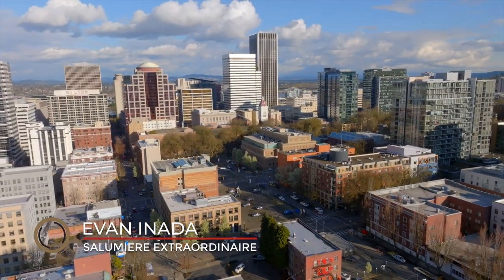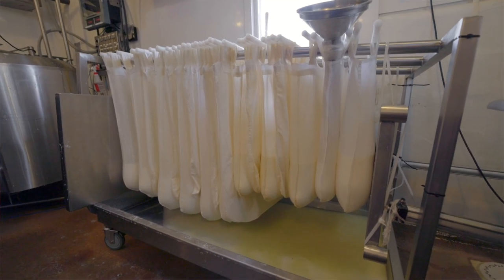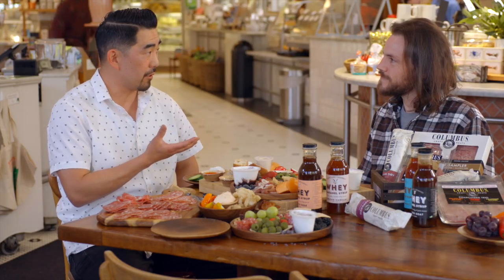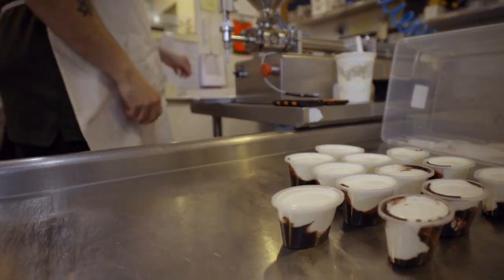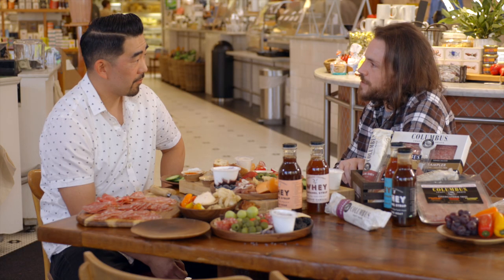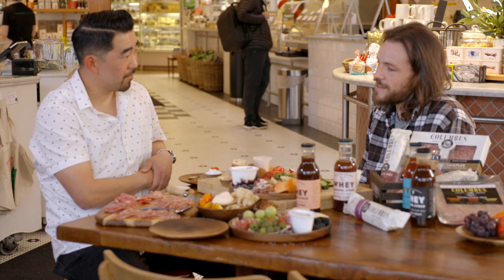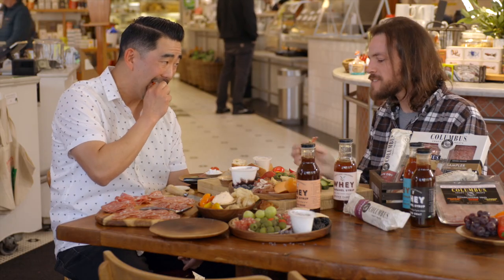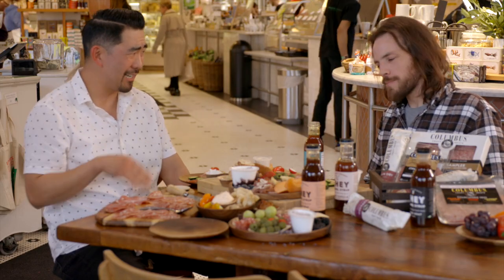Search for the Perfect Bite: Portland Creamery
Check out our visit to Portland Creamery where we see the similarities between the cheesemaking process and how our charcuterie is crafted.